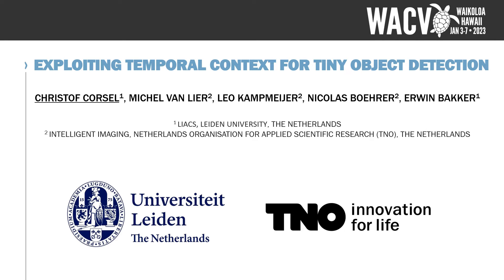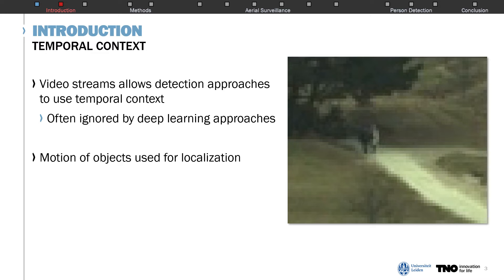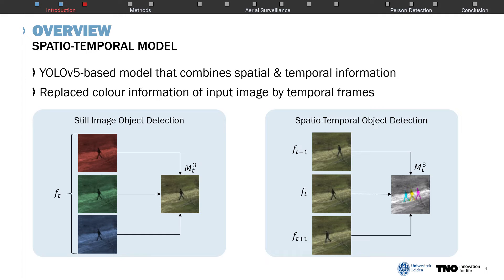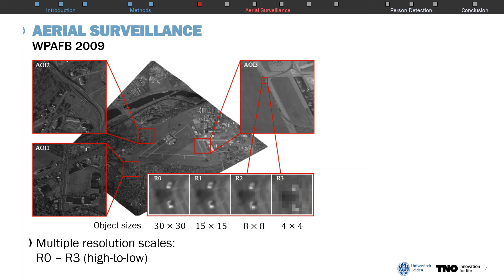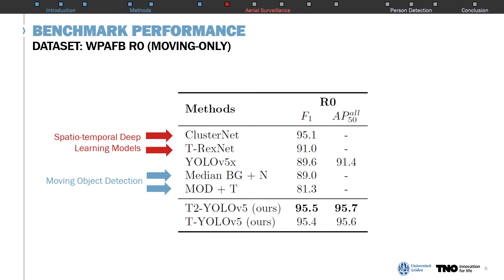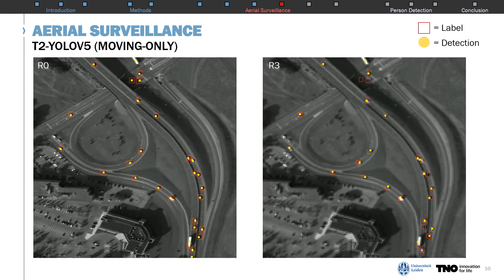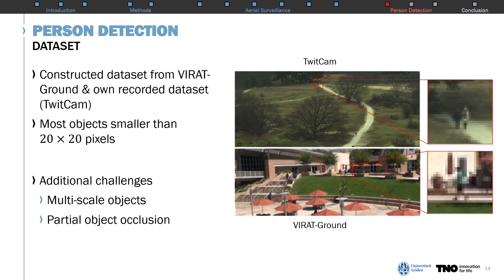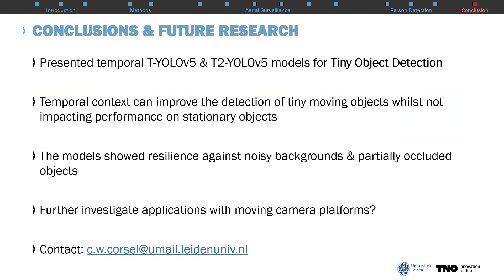Exploiting Temporal Context for Tiny Object Detection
Authors: Corsel, Christof W.*; van Lier, Michel; Boehrer, Nicholas; Kampmeijer, Leo; Bakker, Erwin M. Description: In surveillance applications, the detection of tiny, low-resolution objects remains a challenging task. Most deep learning object detection methods rely on appearance features extracted from still images and struggle to accurately detect tiny objects. In this paper, we address the problem of tiny object detection for real-time surveillance applications, by exploiting the temporal context available in video sequences recorded from static cameras. We present a spatio-temporal deep learning model based on YOLOv5 that exploits temporal context by processing sequences of frames at once. The model drastically improves the identification of tiny moving objects in the aerial surveillance and person detection domains, without degrading the detection of stationary objects. Additionally, a two-stream architecture that uses frame-difference as explicit motion information was proposed, further improving the detection of moving objects down to 4 by 4 pixels in size. Our approaches outperform previous work on the public WPAFB WAMI dataset, as well as surpassing previous work on an embedded NVIDIA Jetson Nano deployment in both accuracy and inference speed. We conclude that the addition of temporal context to deep learning object detectors is an effective approach to drastically improve the detection of tiny moving objects in static videos.